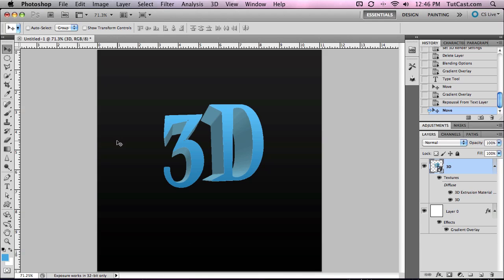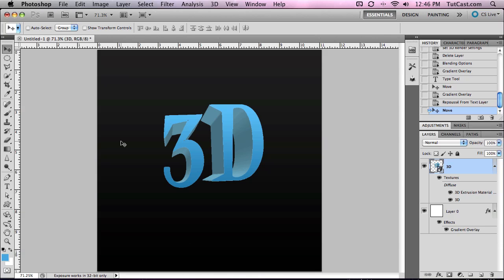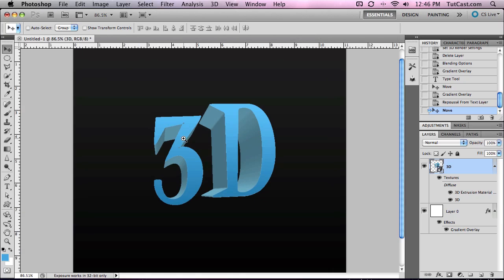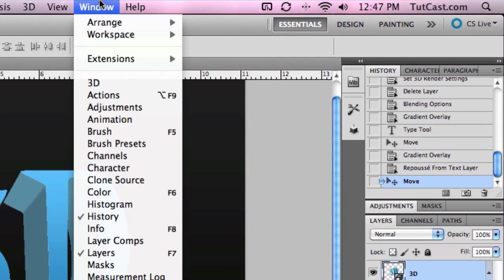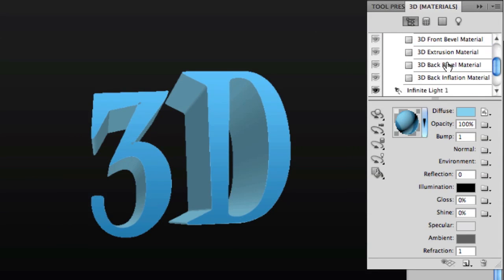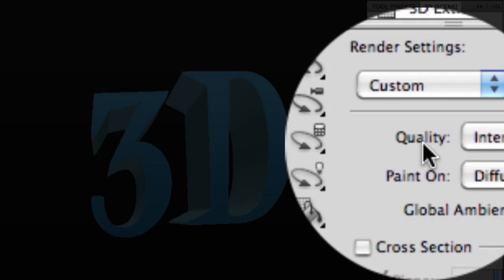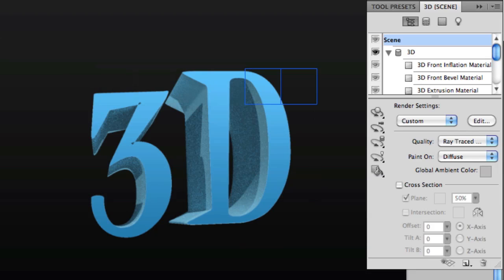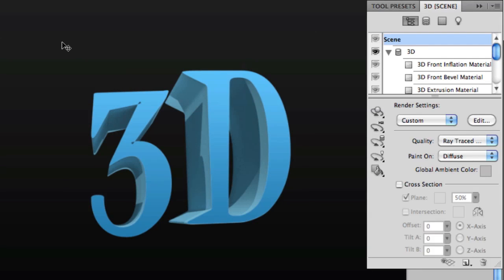Photoshop CS5: CLEAN 3D Text!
Thanks to MrThunderfield for reminding me about the Ray Tracing option in Photoshop CS5 Extended! We can now clean up our 3D text!